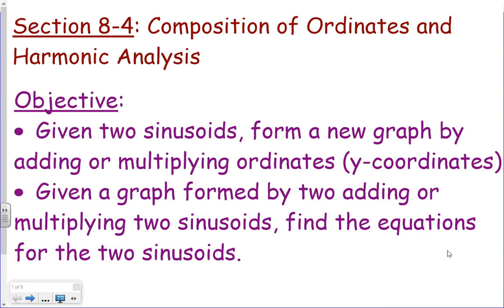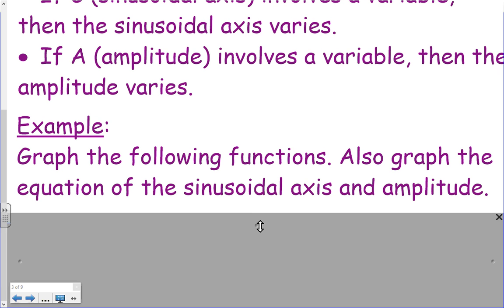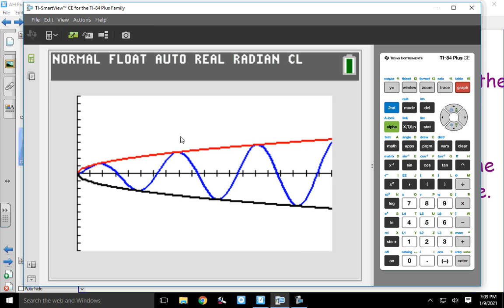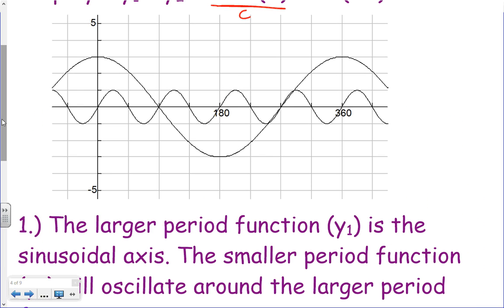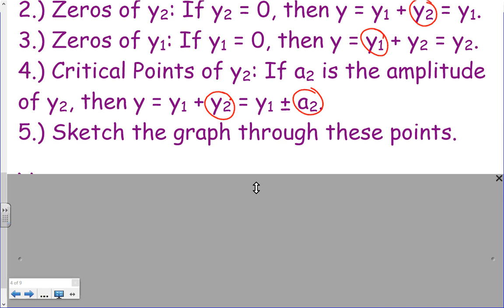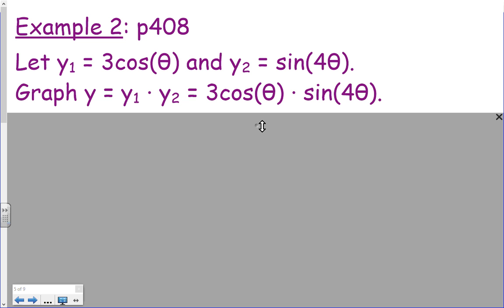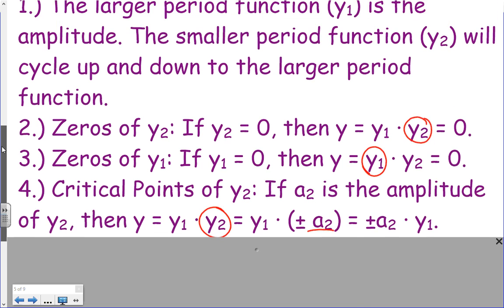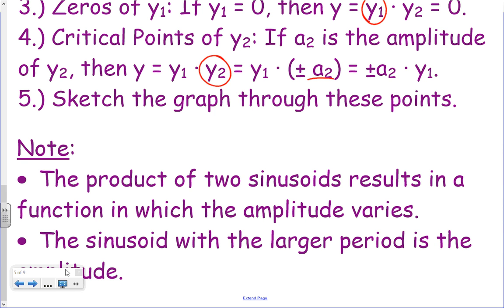AH Precalculus Section 8-4 Part 1 Video